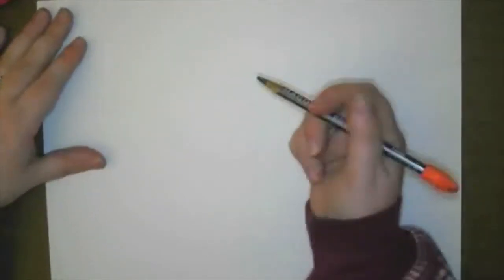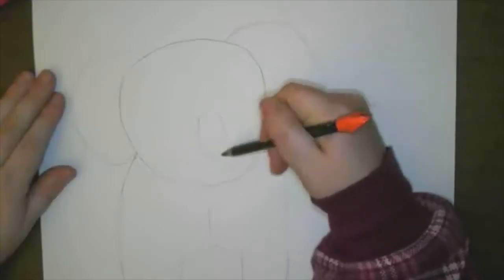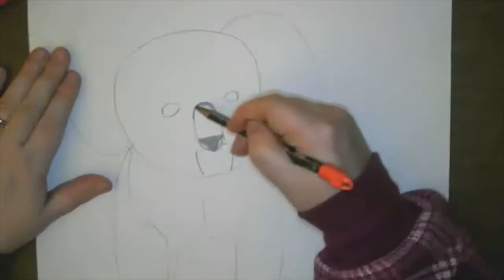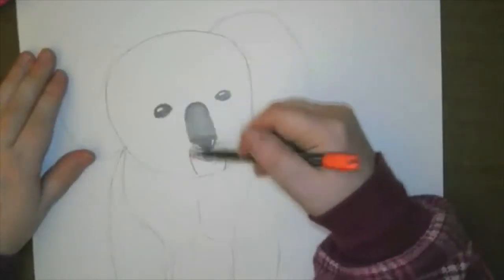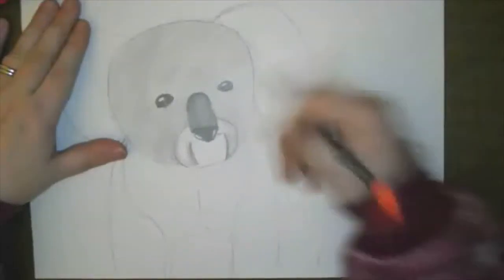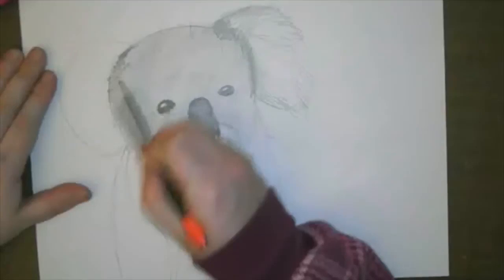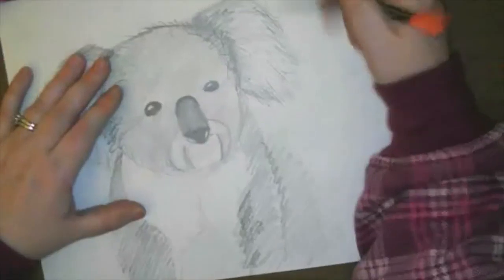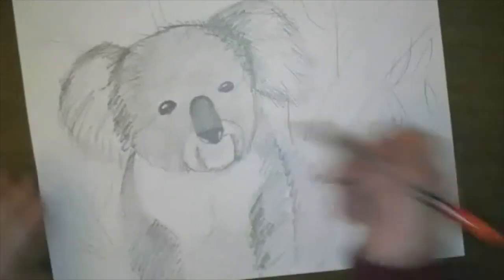Draw a Koala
learn how to draw a koala